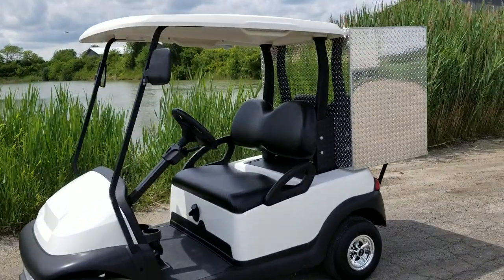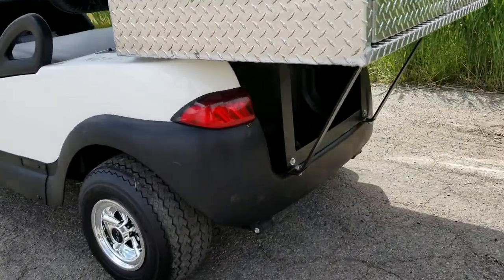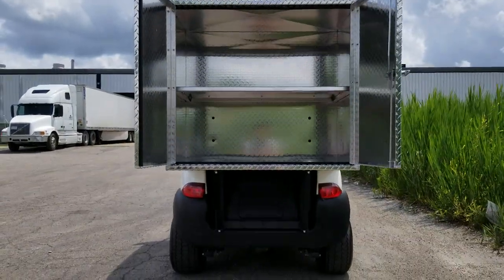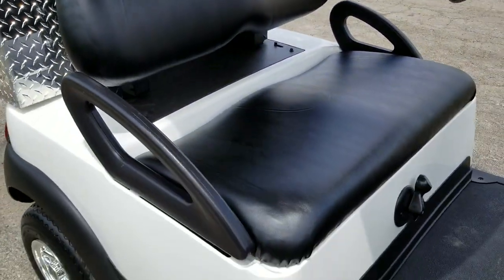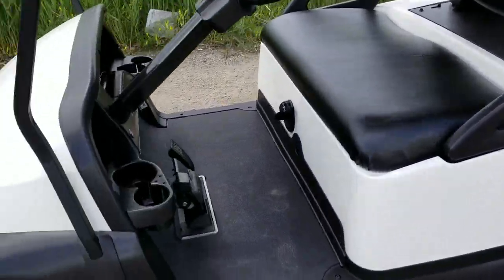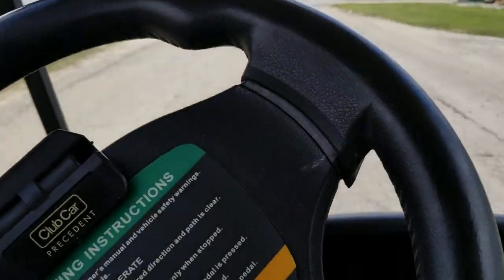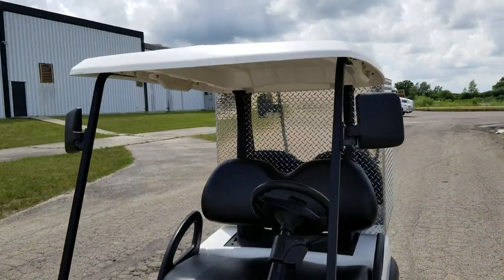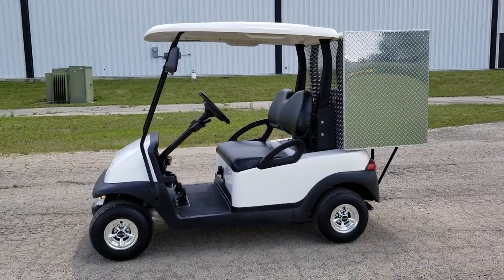GAS Club Car Golf Cart Precedent With Cargo Box From SaferWholesale.com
Gas Golf Cart Club Car Precedent With Cargo Box And Shelving For Sale